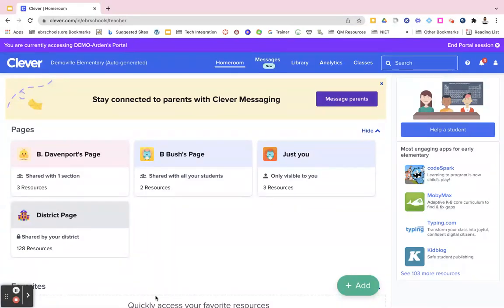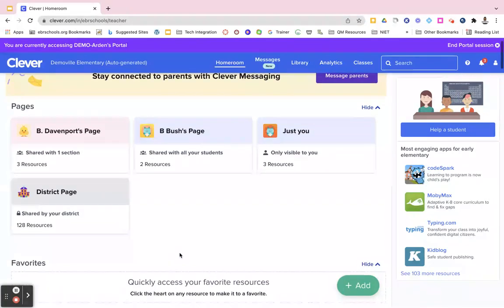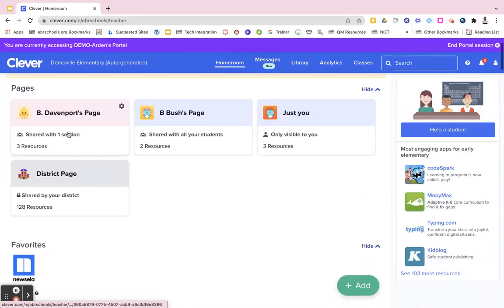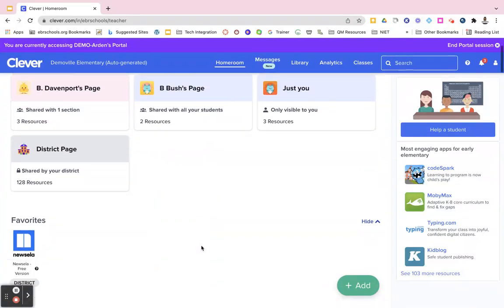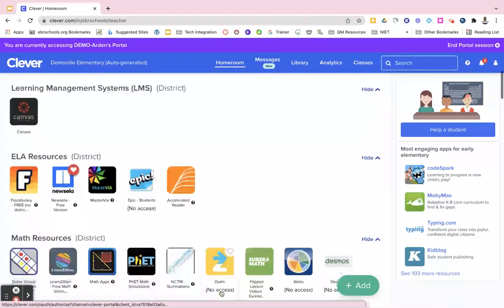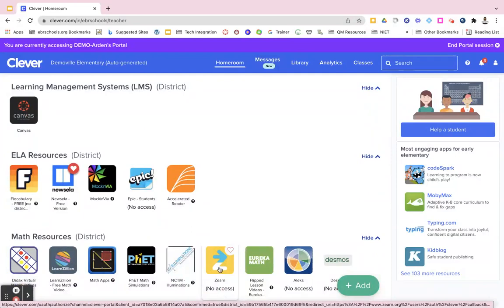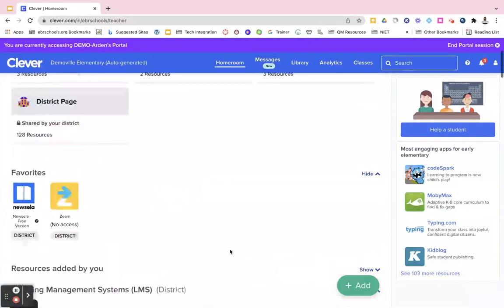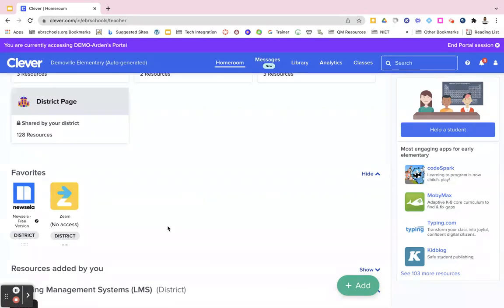How to Favorite Apps in Clever